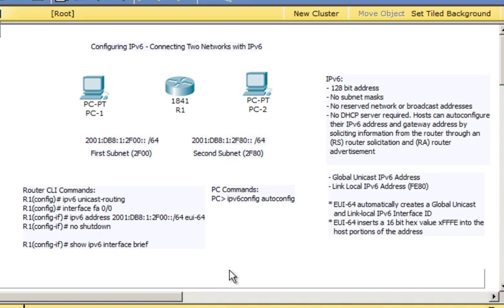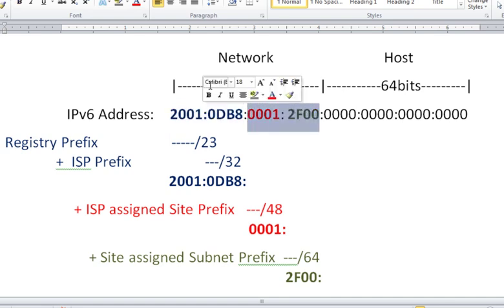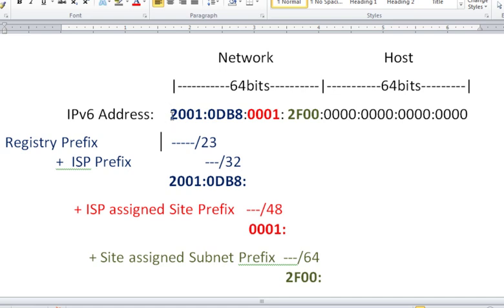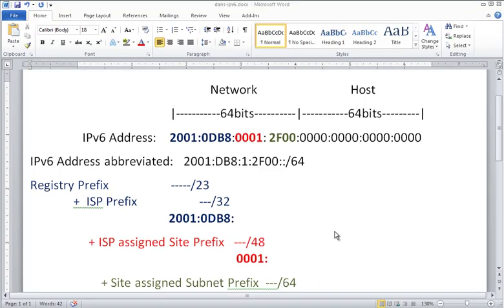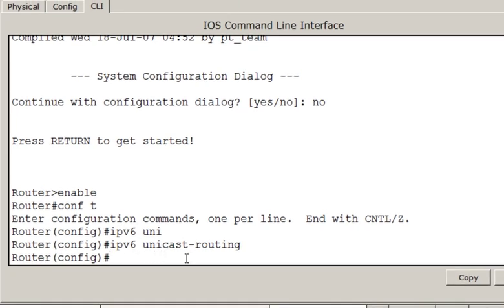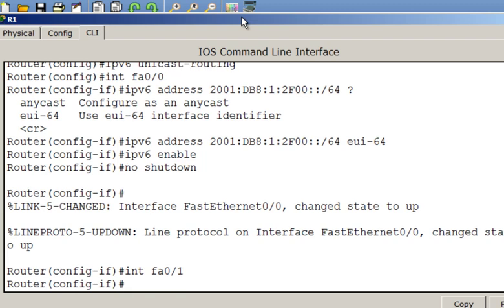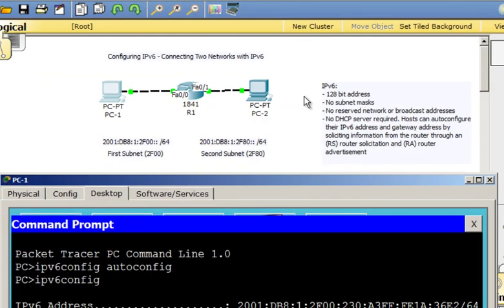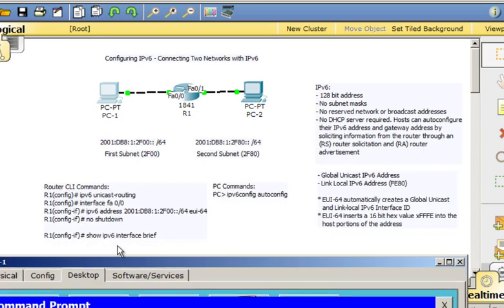How to Route IPv6 Basics with Packet Tracer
- In this tutorial, I cover IPv6 basics like address abbreviation, the IPv6 network prefix, the host ID, and EUI-64. In Packet Tracer I show how to set up IPv6 routing on a Cisco 1841 router between two subnets each having a host computer with autoconfigured IPv6 addresses.